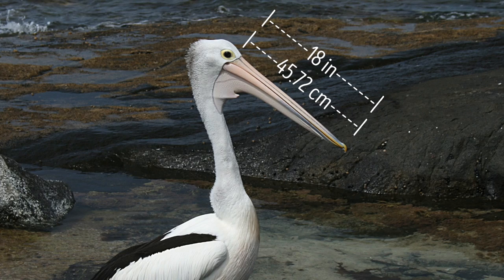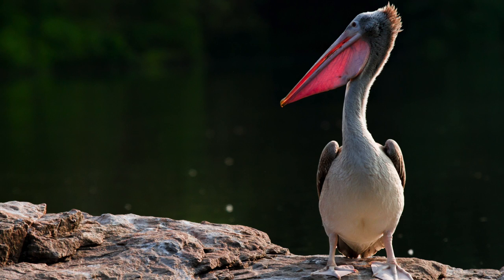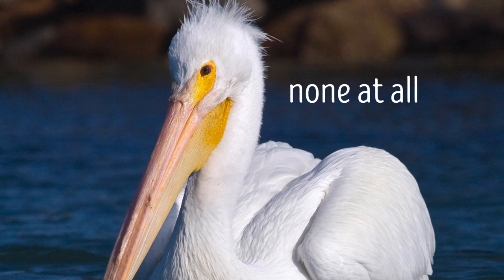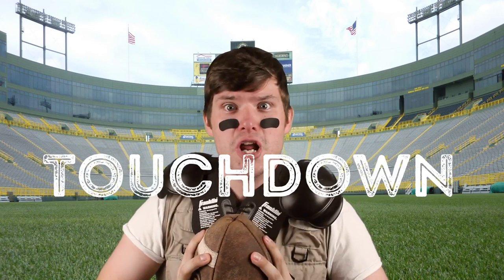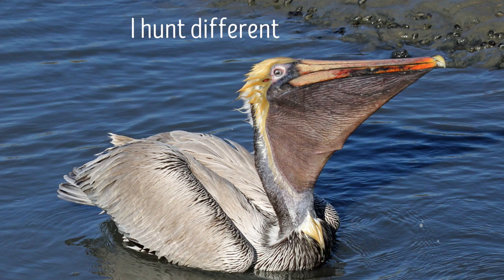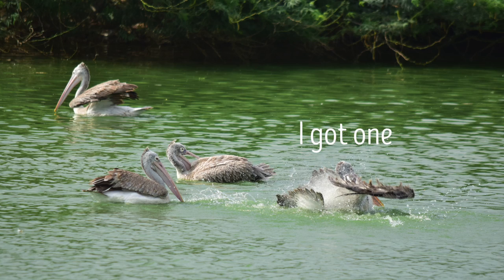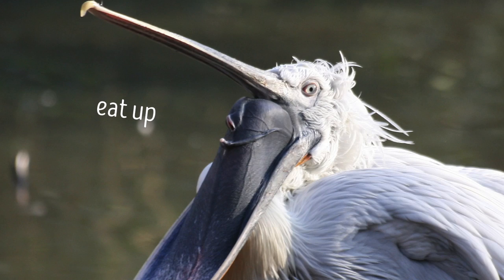Pelican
Trav the Builder is having a hard time carrying his bucket in his mouth and ask Trav for some advice on the animal kingdom. Good thing Trav knows a thing or two about the Pelican!

To learn more about the pelican, visit travstravels.org

The Travs Travel's team is -
Travis Carter
Asher Coffield
Michael Favata
Jason Homer
Michael Schondek